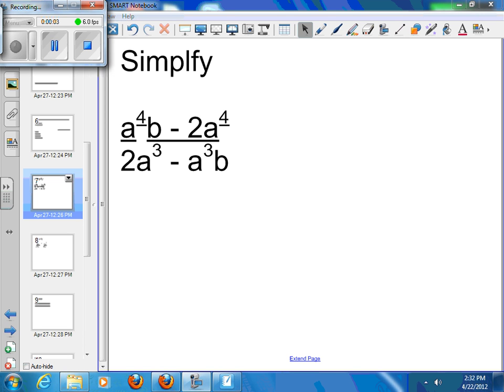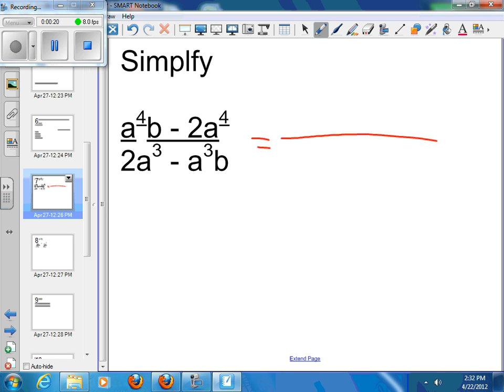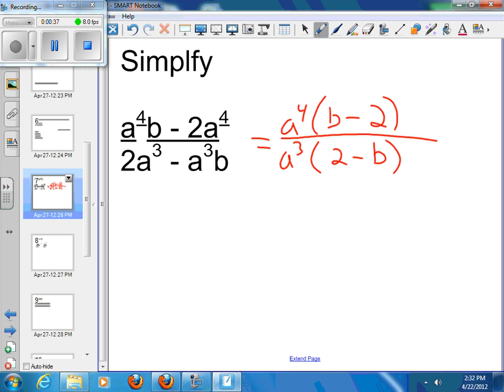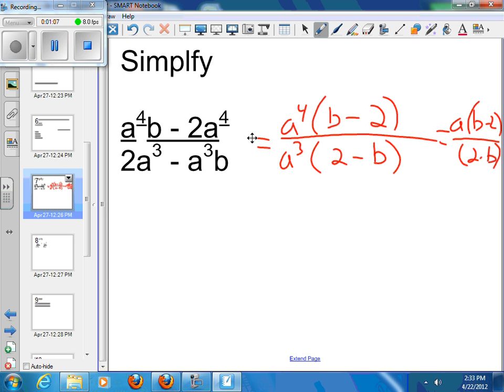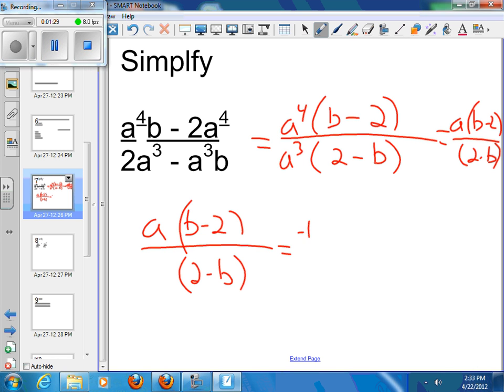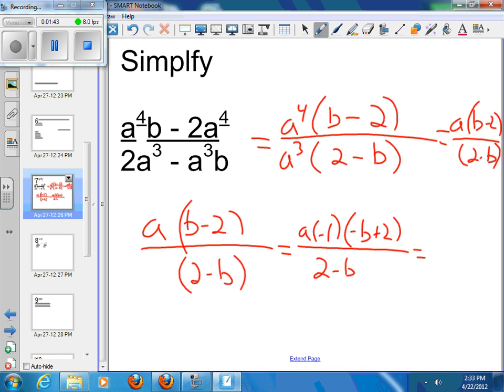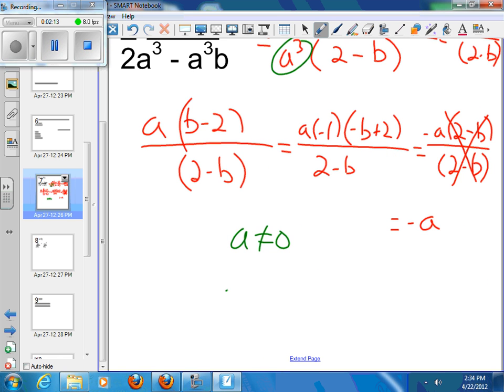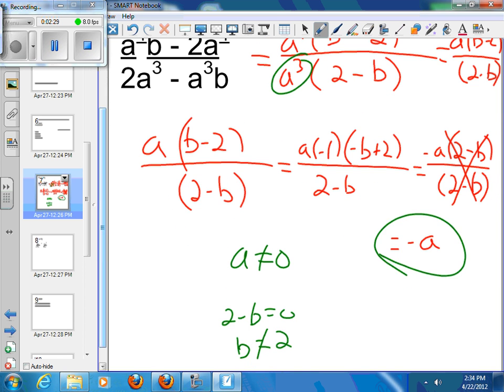Algebra 2 9-1 multiply and divide rational expressions - example 3.wmv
Algebra 2 Chapter 9 Section 1 multiply and divide rational expressions simplify by factoring out a -1